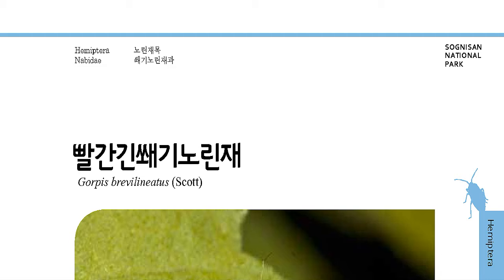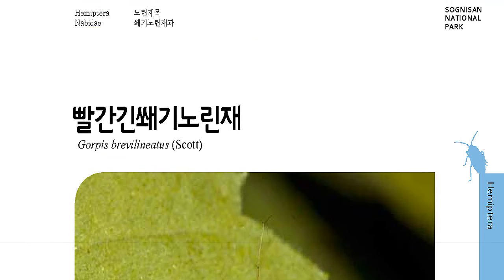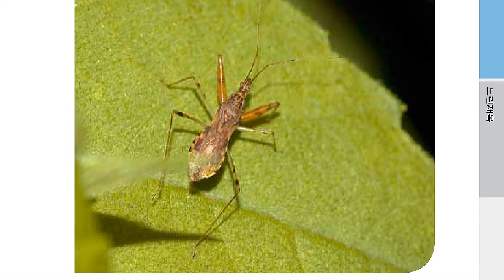한국의 곤충도감, 빨간긴쐐기노린재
빨간긴쐐기노린재

노린재목[半翅目] 쐐기노린재과의 곤충.

몸길이 10∼11mm이다. 몸빛깔은 암적색 또는 연한 적갈색이며, 반딱지날개 위에 불규칙한 암색 무늬가 있고 털이 밀생한다. 머리는 앞쪽으로 돌출해 있고 겹눈은 구상으로 중앙에 있으며 더듬이는 4마디로 매우 길고, 제4마디가 가장 짧다. 앞가슴등판은 뒤쪽이 넓고 중앙부에서 뚜렷하게 잘록해져서 후엽(後葉)에는 점각이 산재한다. 반딱지날개는 길며 배끝을 넘고 막질부는 투명하며 다수의 세로맥이 황색을 띤다.

주둥이는 길어서 가운뎃가슴판 중앙까지 벋어 있다. 몸 아랫면은 연한 황색이고, 가운뎃가슴 이하의 중앙부는 암갈색이다. 다리는 가늘고 길며 앞다리 넓적다리마디는 굵고 아랫면에 2열의 작은 돌기가 있으며 다시 그 열 사이에 미소한 돌기가 산재한다. 앞다리 종아리마디는 약간 만곡되어 있다. 가운뎃다리와 뒷다리는 가늘고 연한 색이다. 각 다리의 종아리마디 끝 부근에 연한 갈색의 고리무늬가 있다. 한국 ·일본 ·동부 시베리아 ·미얀마 등지에 분포한다.

♣ 생명 있는 모든 것에 눈맞추고
♣ 생명 있는 모든 것을 사랑하는

♣ 모든 것으로부터 자유인
♣ 나그네의 구석구석 여행

♣ 이맘때 야생화, 한국의 고택과 전통가옥, 물이 있는 풍경, 국보와 천연기념물, 세상의 모든 약초 약용식물, 곤충과 벌레를 찾아나서는 나그네의 여행 앨범입니다.

nageune-ui guseogguseog yeohaeng
Every corner of the stranger

modeun geos-eulobuteo jayuin, muhak
Free from all, obscure